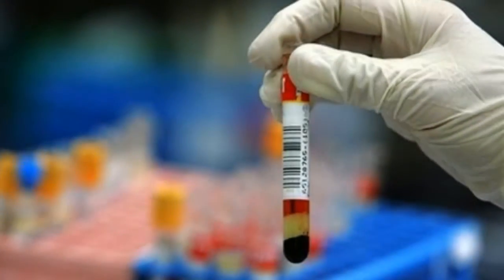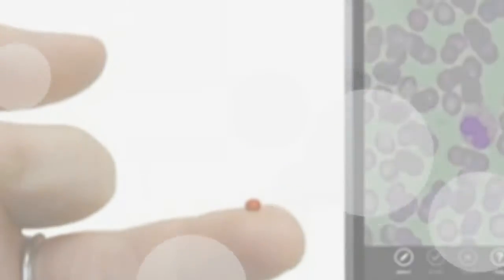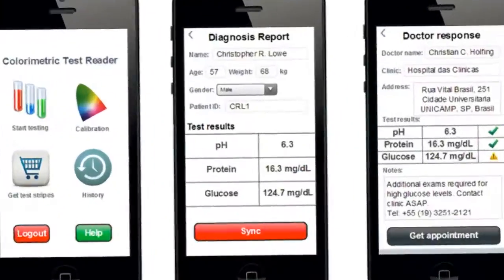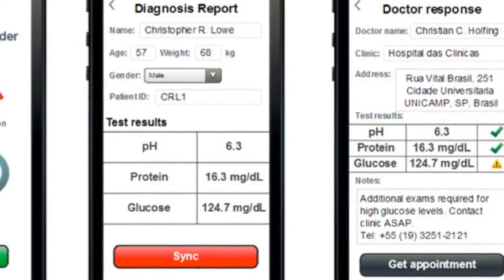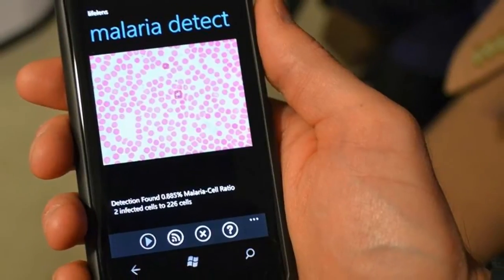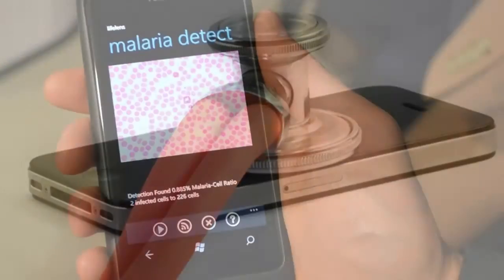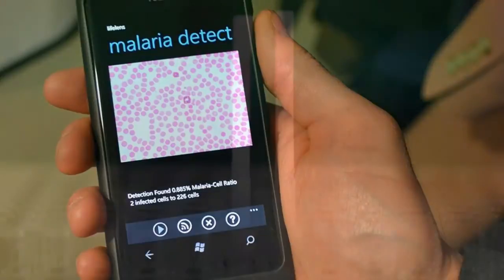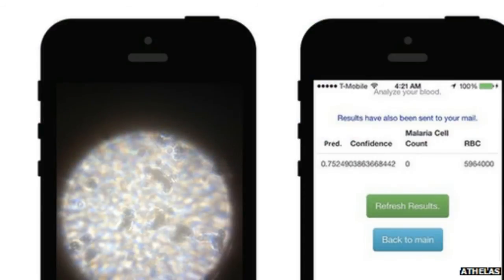Blood Diagnosis App 'Can Detect Diseases'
Blood Diagnosis App 'Can Detect Diseases'-06 August 2014

A team has developed an app and small lens add-on that allows blood-cell analysis via a smartphone

The app, called Athelas, won a prize at a coding event held by the prestigious start-up hub Y Combinator.

The team says it can detect diseases such as malaria and cancers in seconds, through so-called predictive cell counting.

But experts warned of the difficulty of reproducing the quality of medical labs results using just a smartphone.